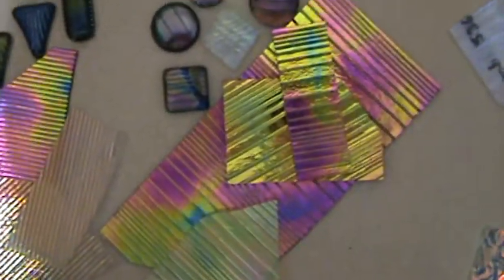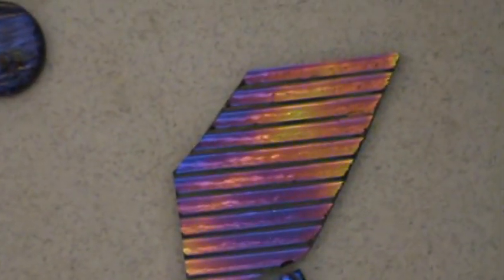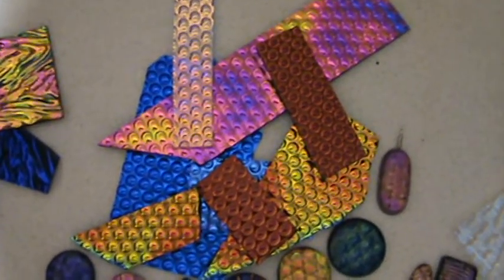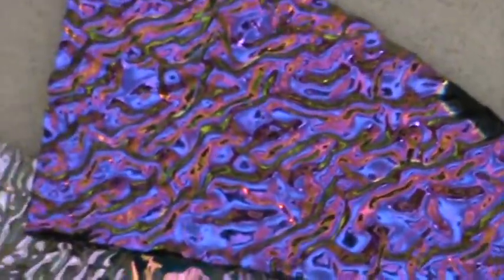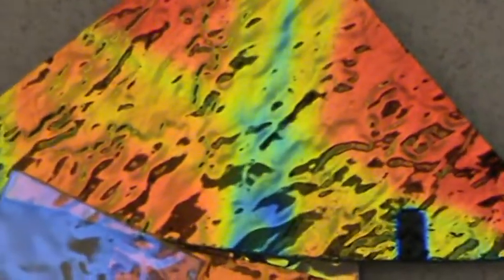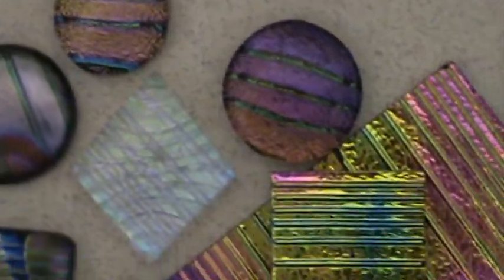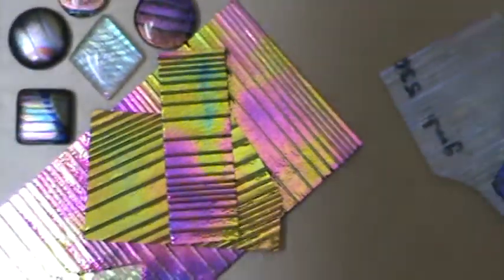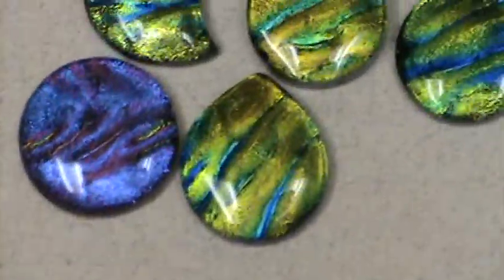Fusing Jewelry Dichroic Glass fdg4 texture cabs DichroicGlassMan.com